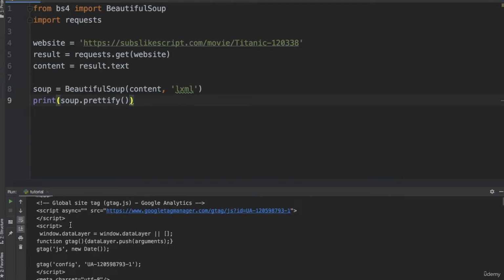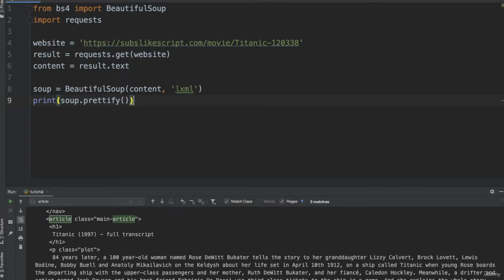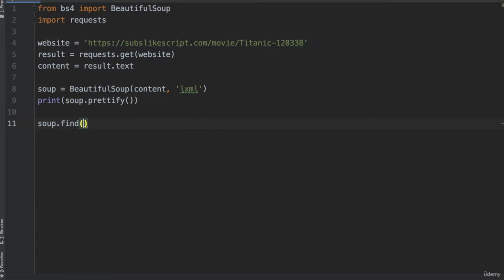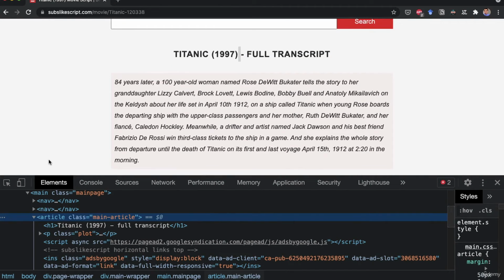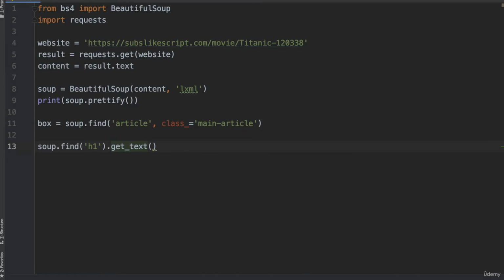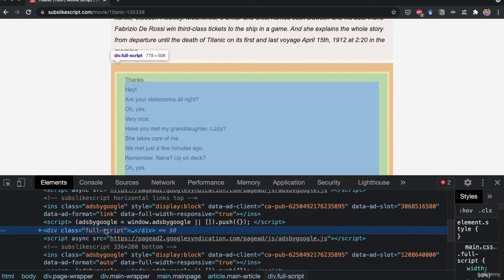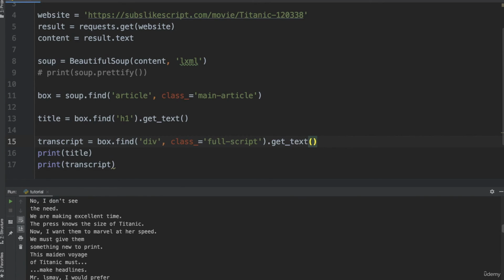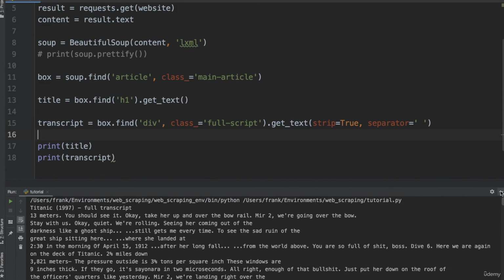011 How to Scrape a Single Page